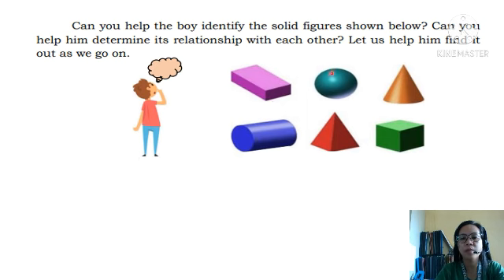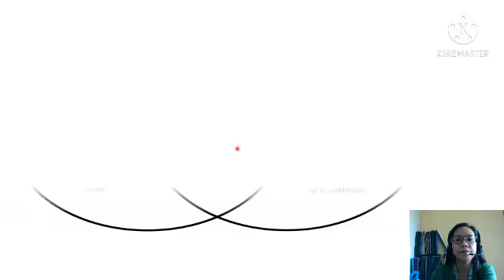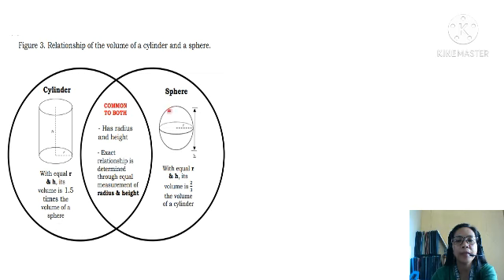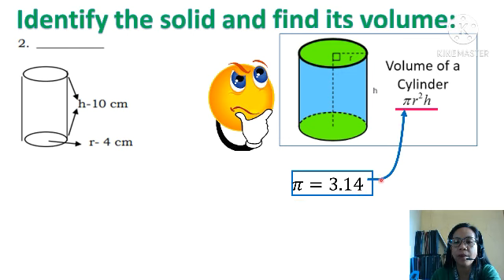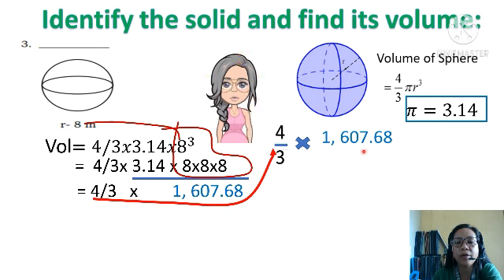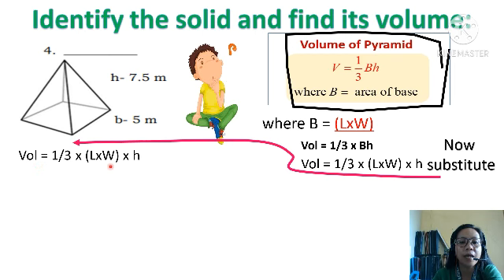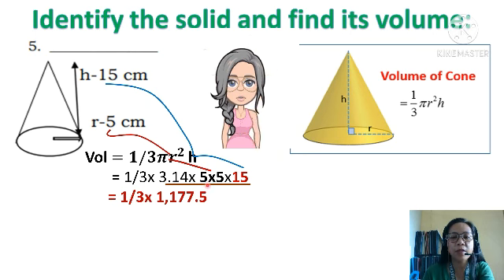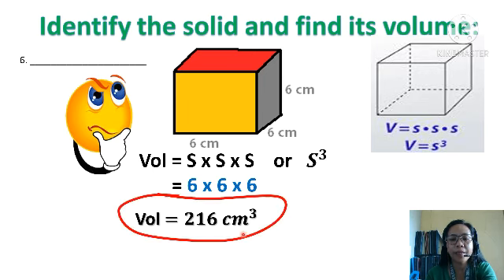How to Find the VOLUME of SOLID FIGURE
To Find the Volume of SOLID FIGURE you havebto remember how to find the area of PLANE FIGURE and the surface area of solid figurea because it will give you the idea on how to solve for volume